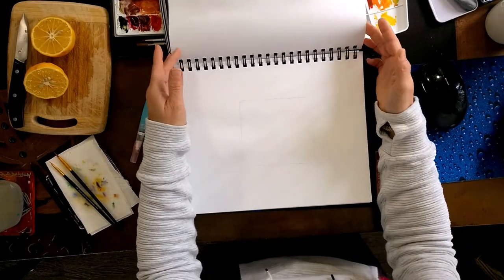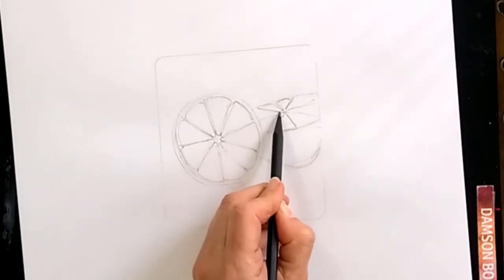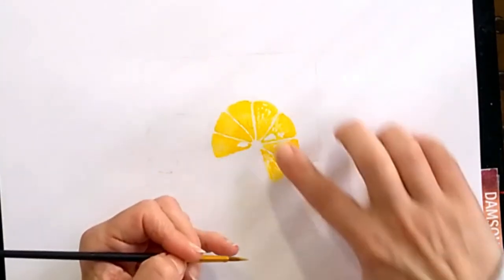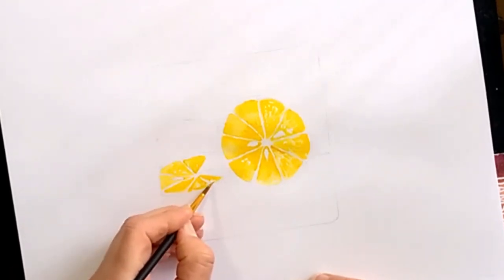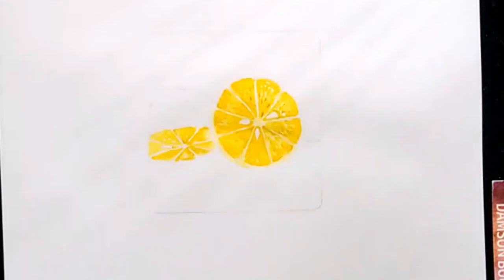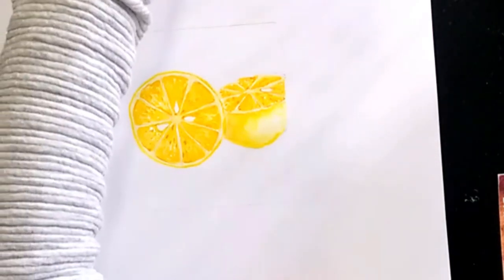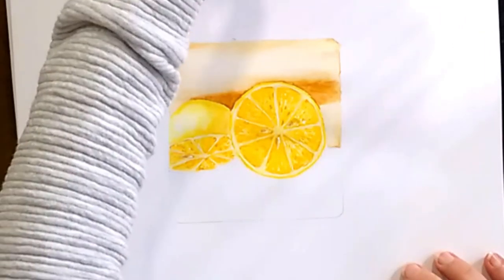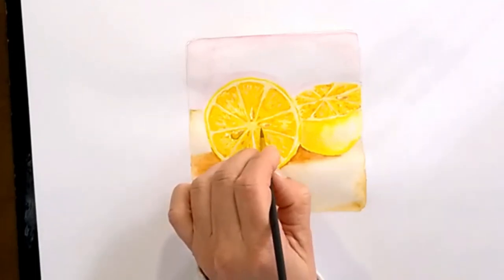Lemon Tutorial. Fun and easy painting of a Lemon - watercolor. Still art.